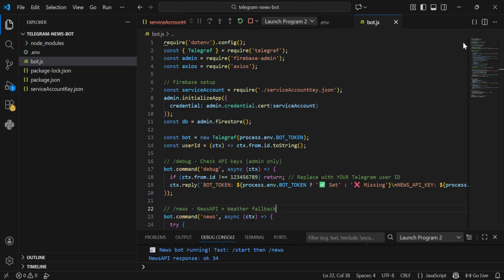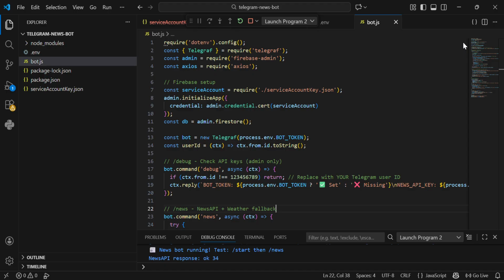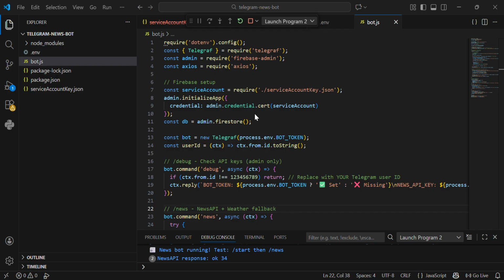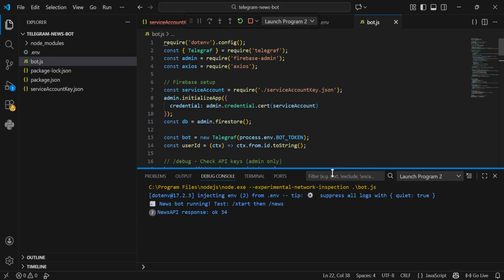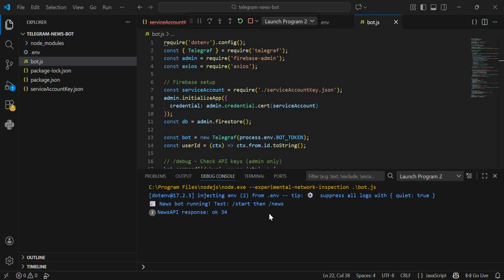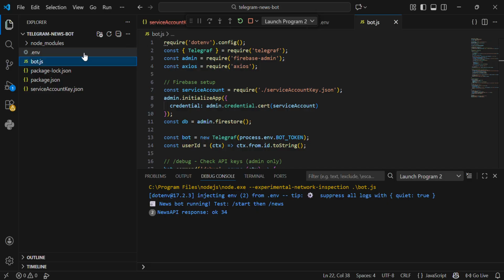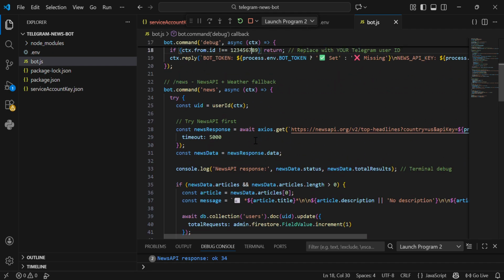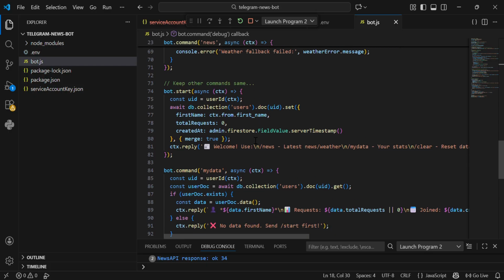December 23, 2025